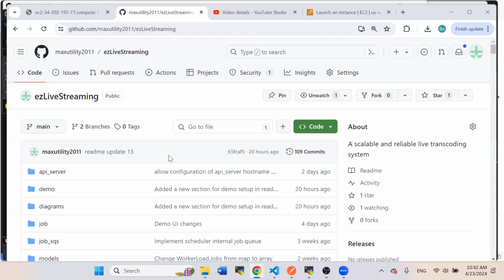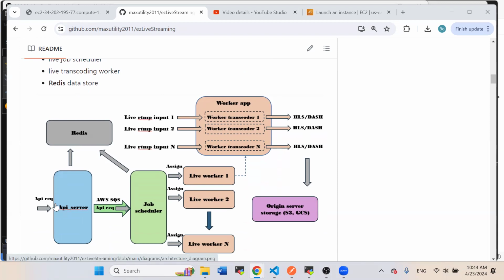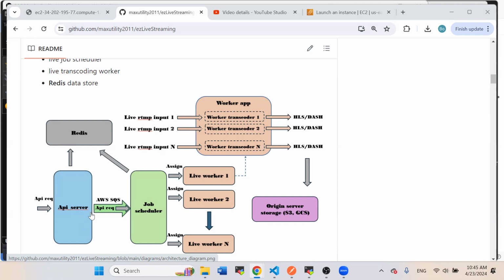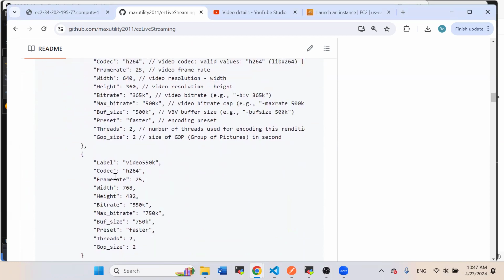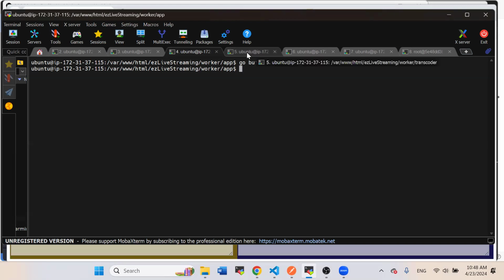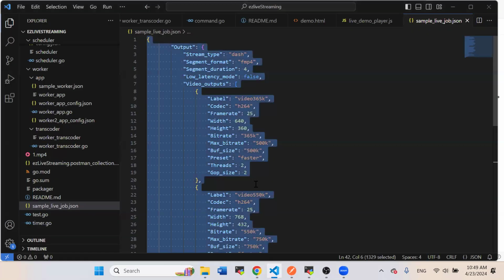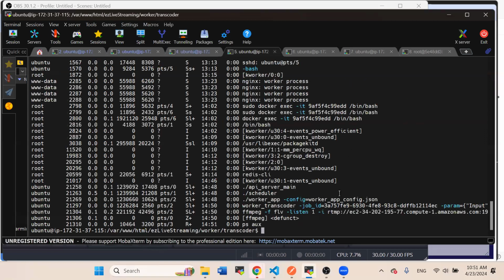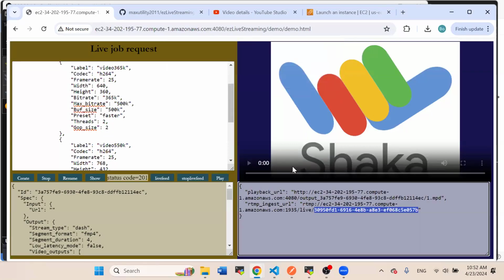ezLiveStreaming demo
A demo of ezLiveStreaming - an open-source live transcoding system